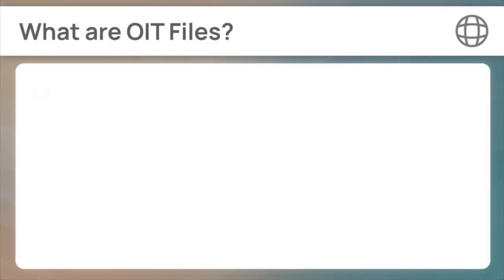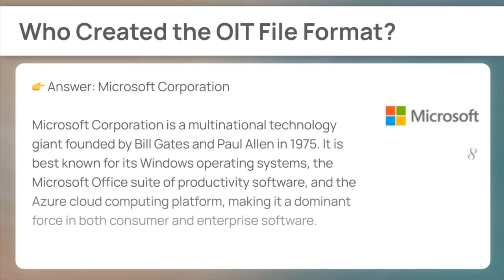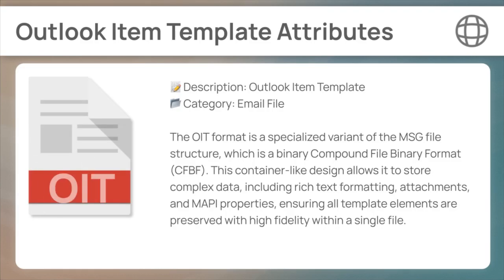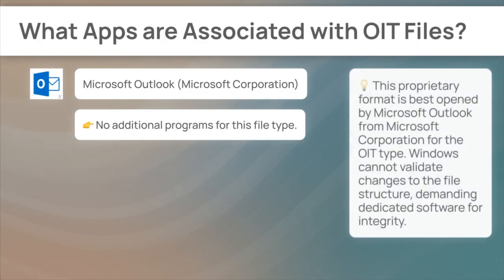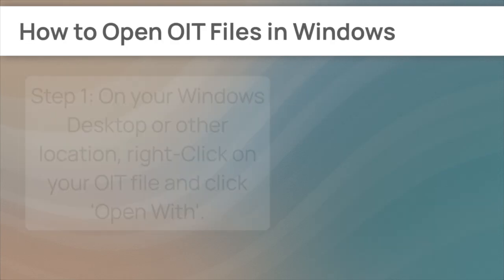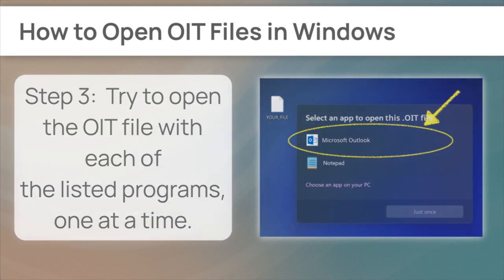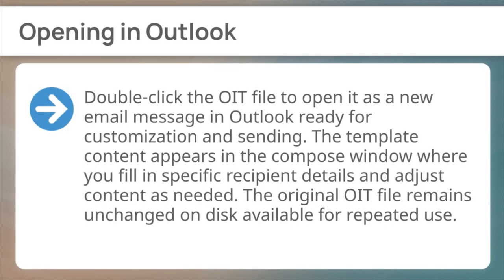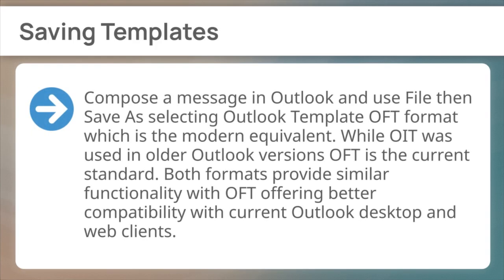How to Open OIT Files (Outlook Item Template)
If your Outlook Item Template won’t open in Windows, you’re not the only one dealing with this. In this quick tutorial, I’ll show you how to open, view, and fix OIT files step by step.

An OIT file is a template created by Microsoft Outlook that stores a pre-formatted layout for various Outlook items, such as emails, appointments, or contacts. Users create these files to quickly generate new items with consistent formatting, boilerplate text, and recipients, streamlining repetitive communication tasks.

The OIT format is a specialized variant of the MSG file structure, which is a binary Compound File Binary Format (CFBF). This container-like design allows it to store complex data, including rich text formatting, attachments, and MAPI properties, ensuring all template elements are preserved with high fidelity within a single file.

▶ The OIT Tutorial:

- See which programs can open this OIT file type
- Repair corrupted or incorrect OIT file associations
- See what the OIT file contains and how it’s commonly used
- Managing Template Library
- Understand how the OIT file format originated
- Resolve Windows issues that stop OIT from opening
- Saving Templates
- Opening in Outlook

🛠️ Troubleshooting Steps:

1️⃣ Opening in Outlook

Double-click the OIT file to open it as a new email message in Outlook ready for customization and sending. The template content appears in the compose window where you fill in specific recipient details and adjust content as needed. The original OIT file remains unchanged on disk available for repeated use.

2️⃣ Saving Templates

Compose a message in Outlook and use File then Save As selecting Outlook Template OFT format which is the modern equivalent. While OIT was used in older Outlook versions OFT is the current standard. Both formats provide similar functionality with OFT offering better compatibility with current Outlook desktop and web clients.

3️⃣ Managing Template Library

Organize OIT and OFT files in a dedicated templates folder accessible to your team through shared network locations or cloud storage. For broader template management consider Outlook Quick Parts or third-party email template tools that provide better organization searching and version control than file-based templates. Templates ensure consistent professional communication across your organization.

Timestamps:

00:00 - OIT File Explained
00:27 - The OIT File Format
00:46 - The Internal Structure of OIT Files
01:08 - OIT Openers
01:26 - Open OIT Files
01:49 - OIT Solutions
02:57 - Using a Multi-Format Viewer